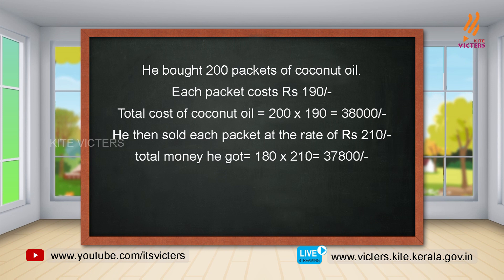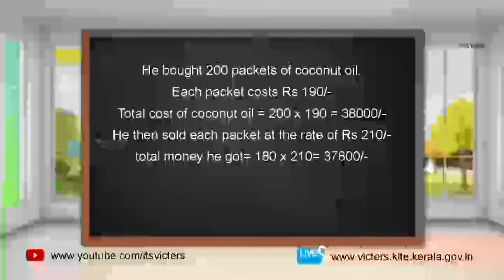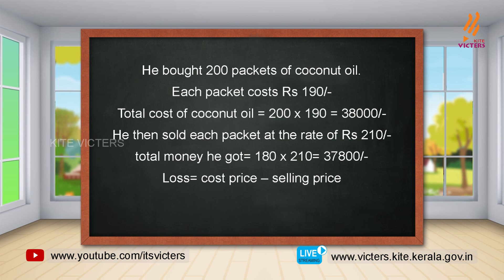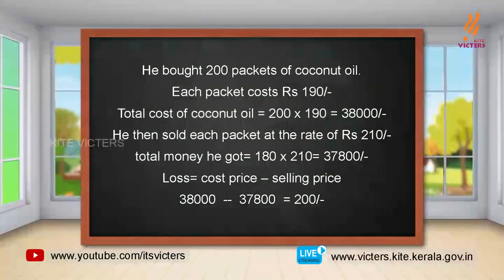First Bell 2.0 STD 07 Mathematics English Medium Class 16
സംസ്ഥാനത്തെ സ്‌കൂൾ കുട്ടികൾക്ക് സാങ്കേതിക സൗകര്യങ്ങൾ പ്രയോജനപ്പെടുത്തിക്കൊണ്ടു കൈറ്റ് വിക്ടേഴ്സ് ചാനല്‍ സംപ്രേഷണം ചെയ്ത STD 07 Mathematics English Medium Class 16 First Bell 2.0.more page’s face book Instagram you tube web